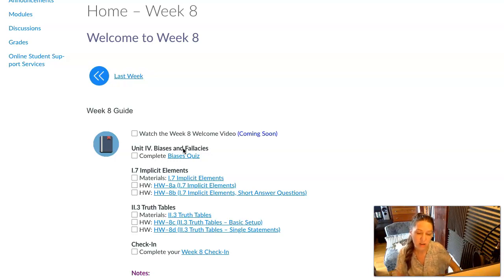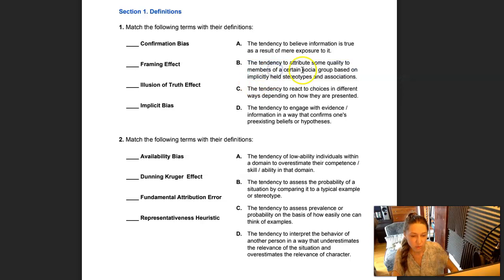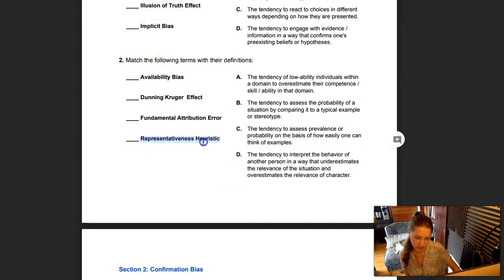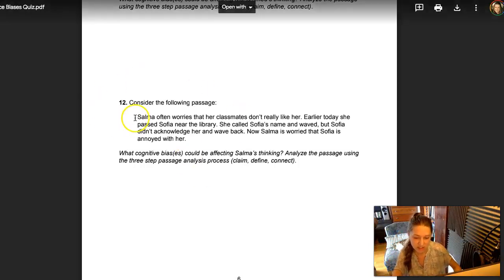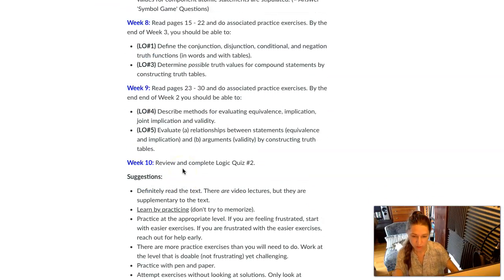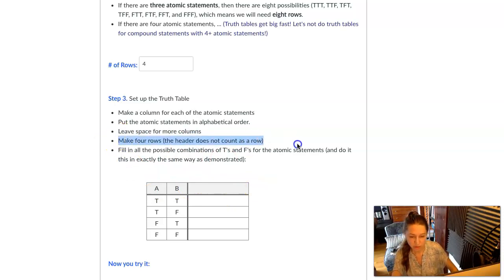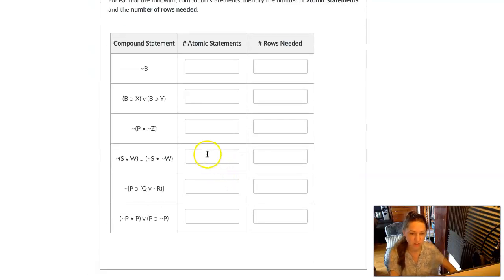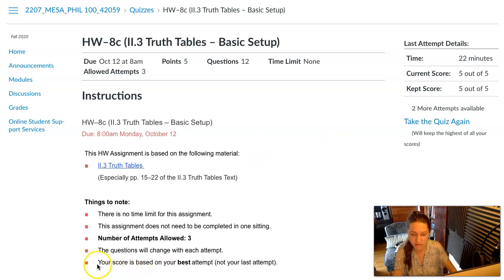F20 Phil 100 Welcome to Week 8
0:00 General Intro
1:17 IV.2 Biases Quiz Review
29:20 I.7 Implicit Elements of Arguments
31:54 II.3 Truth Tables (Week 8 Overview and HW-8c)